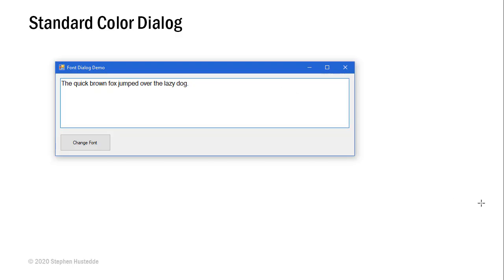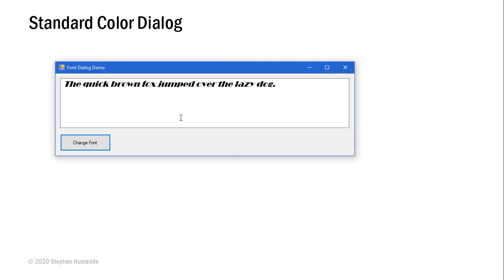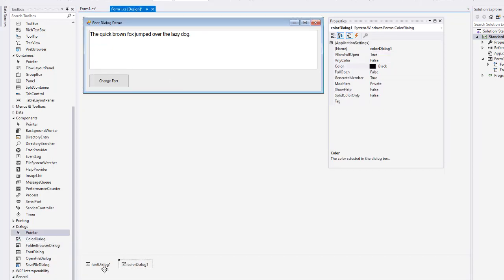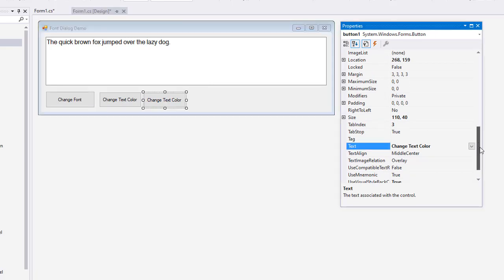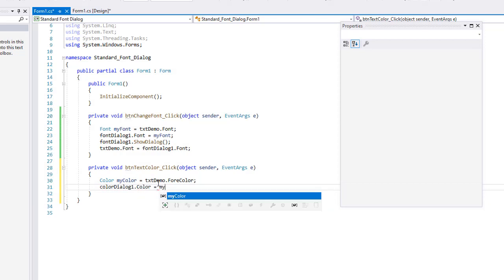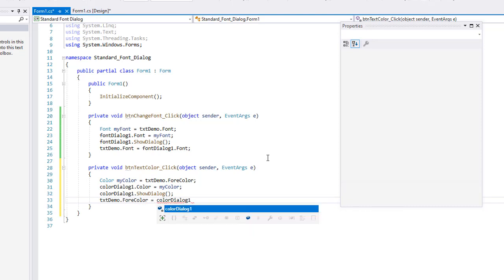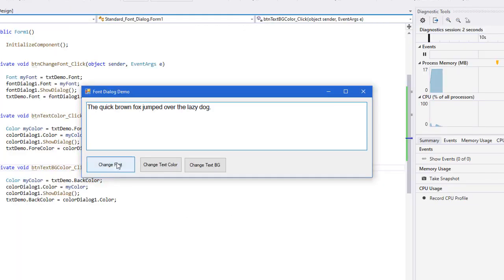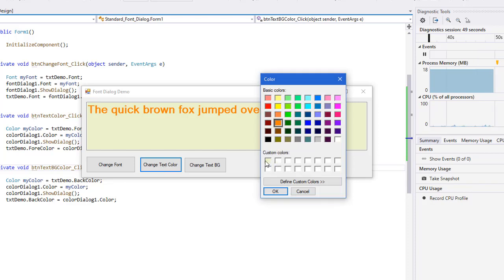C#/Xamarin Cohort 04Q - Standard Color Dialogs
Want to change the color of an objectin yoru project to any of the 24-bit 16.7 million colors? Use the Standard Color Dialog!